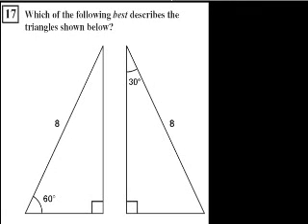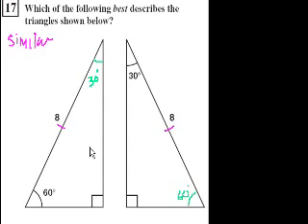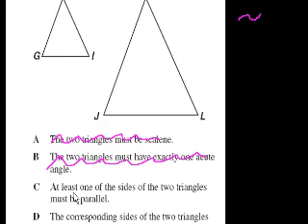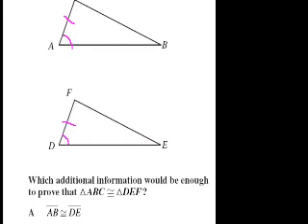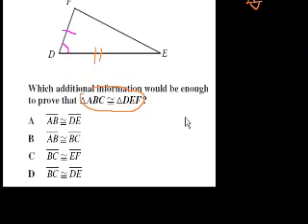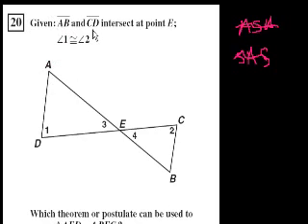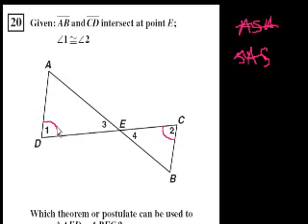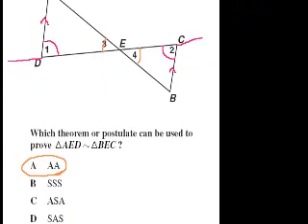006 CA Geometry More on cogruent and similar triangles